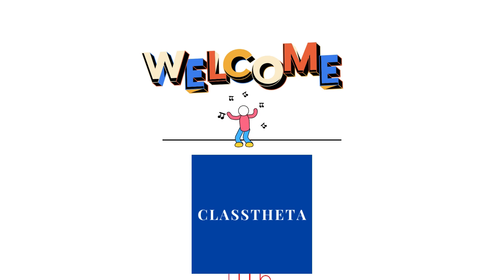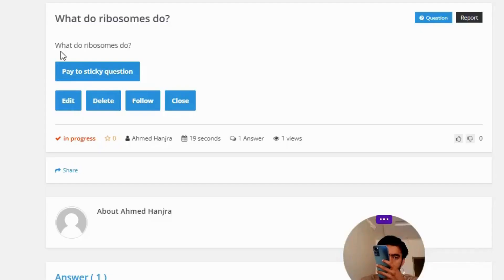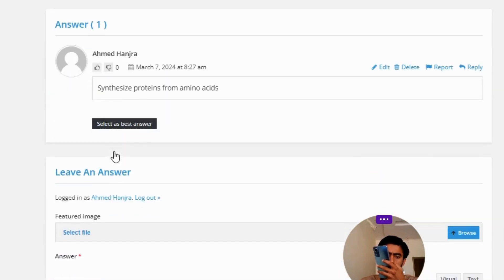What do ribosomes do?